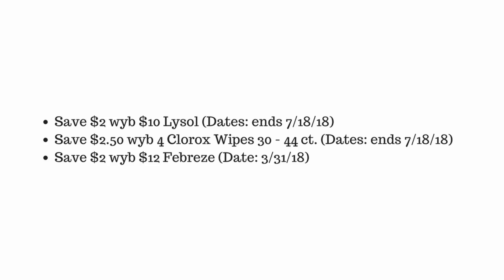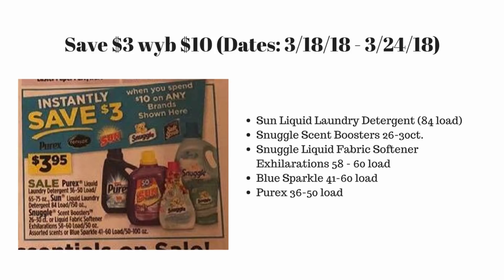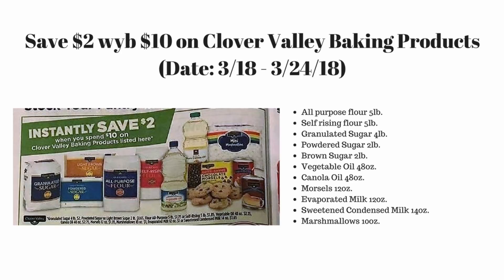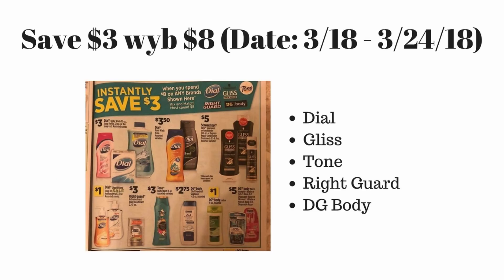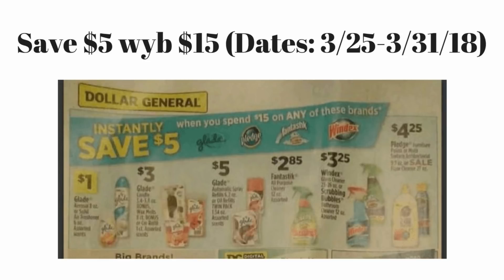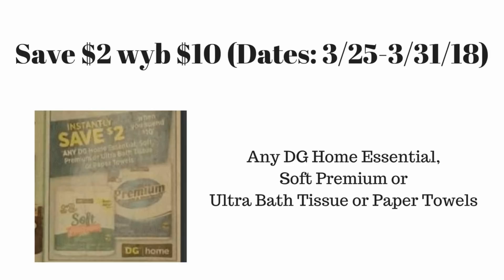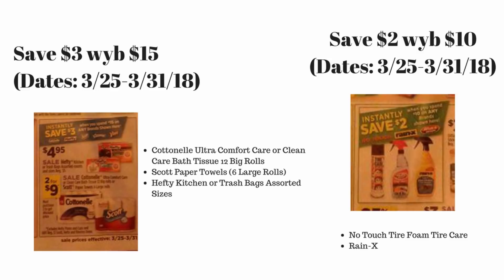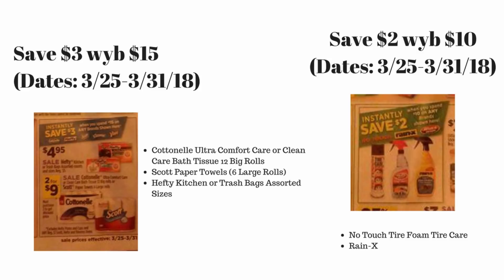Current Instant Savings at Dollar General and New Ones Coming!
Check out our current instant saving at Dollar General and new ones coming!  It's a big list, so let me make it easy for you!